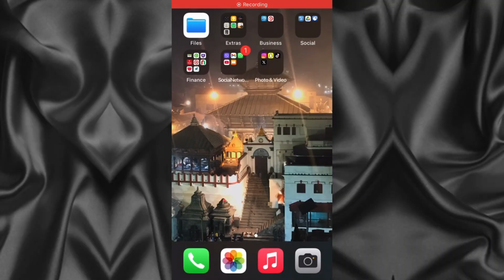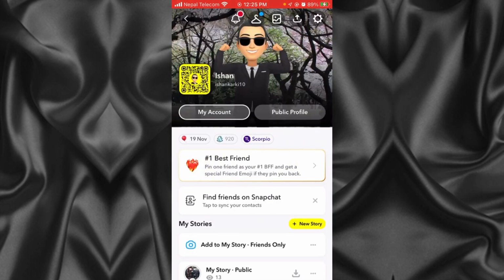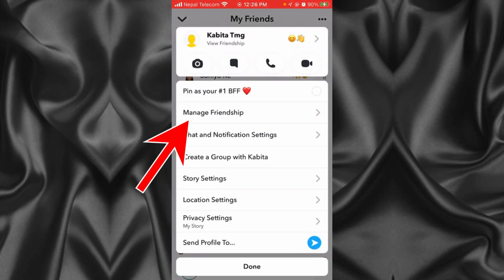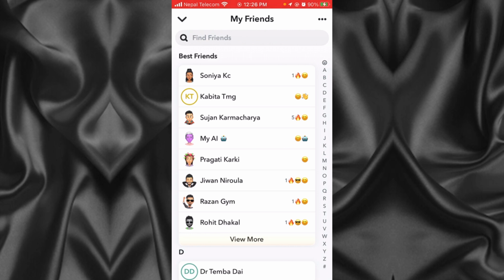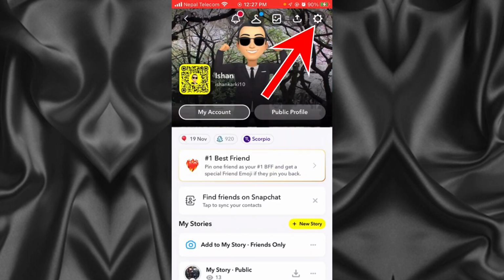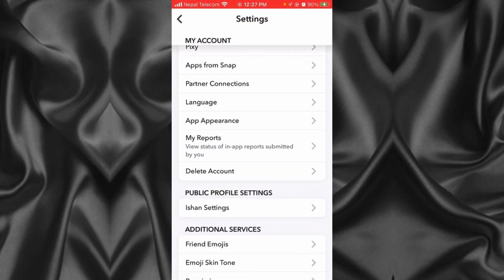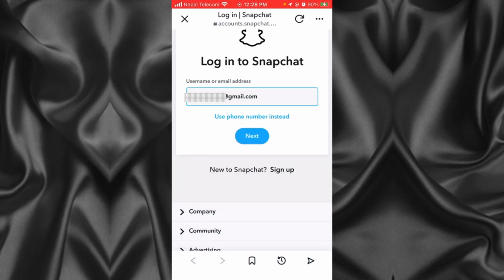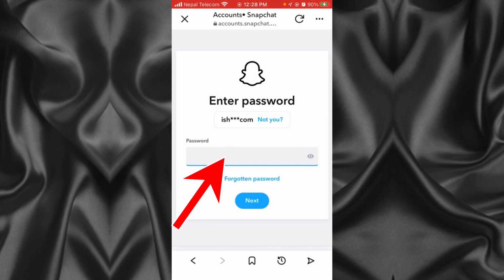How to Remove Everyone From Snapchat on iPhone 2025?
Want to remove all your friends from Snapchat on your iPhone in 2025? In this tutorial, we’ll show you how to quickly and efficiently remove everyone from your Snapchat friends list. Whether you want to start fresh or just clean up your connections, we’ll guide you step-by-step on how to remove multiple contacts at once. Follow along to reset your Snapchat account and manage your privacy settings!

Got any questions? Drop them in the comments, and we’ll be happy to assist you!